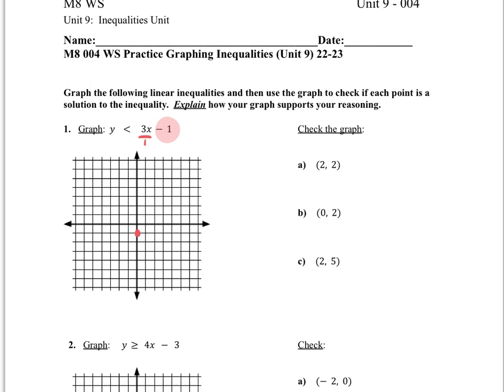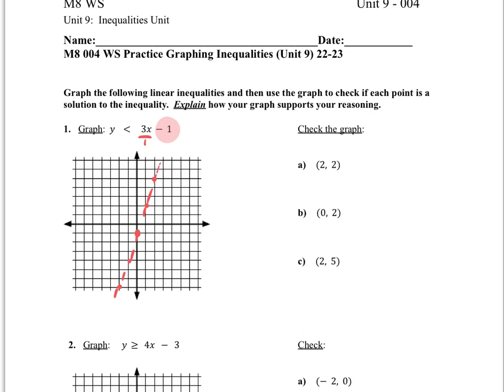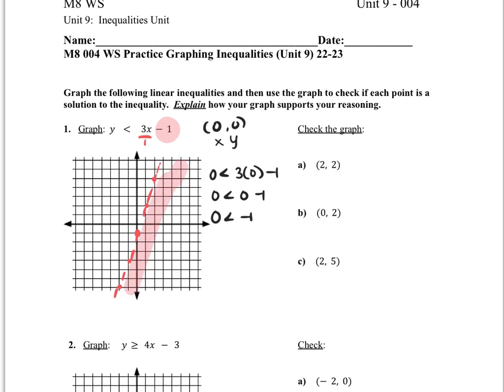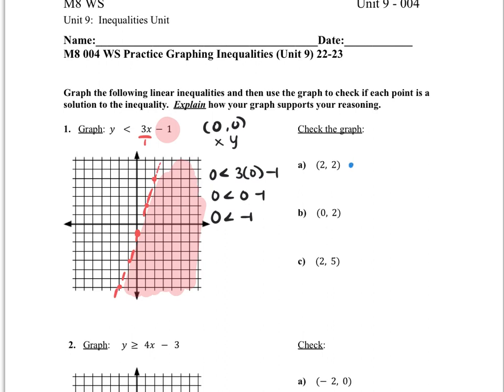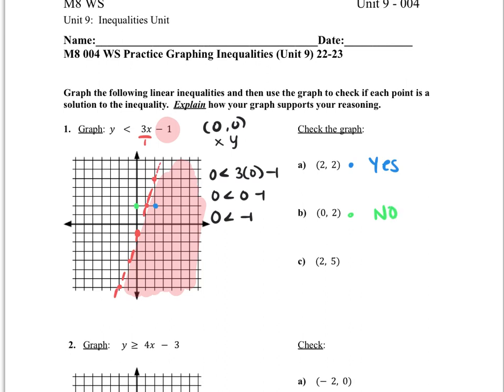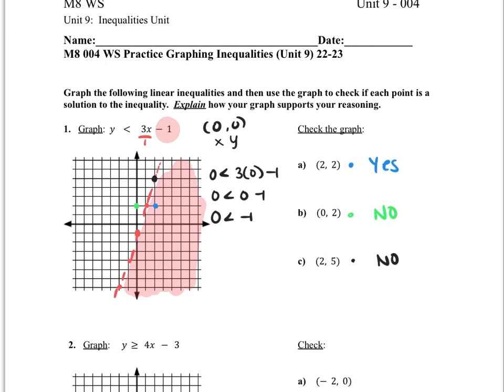M8 004 WS Practice Graphing Inequalities (Unit 9) 22-23